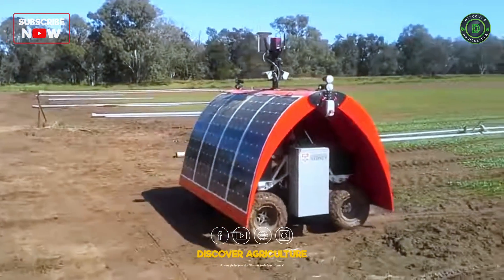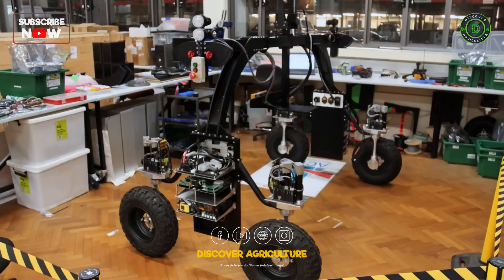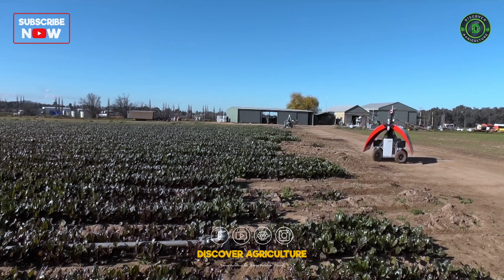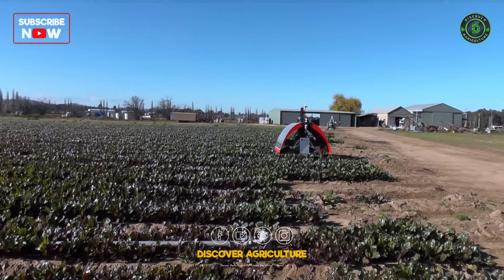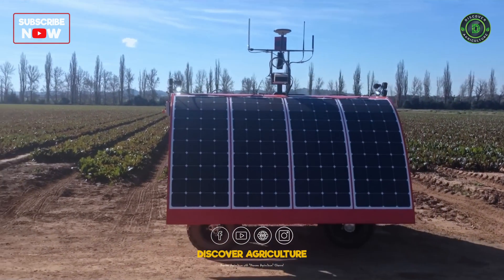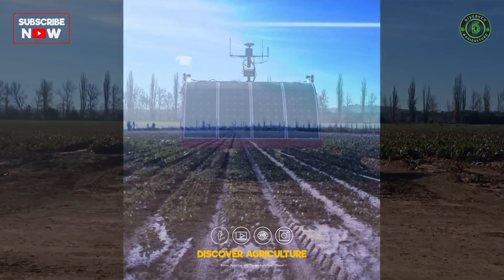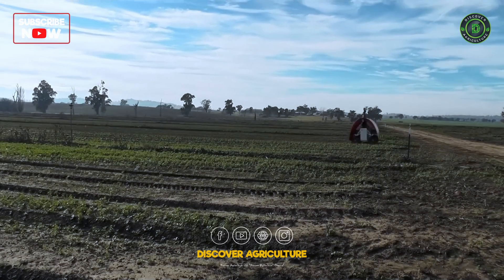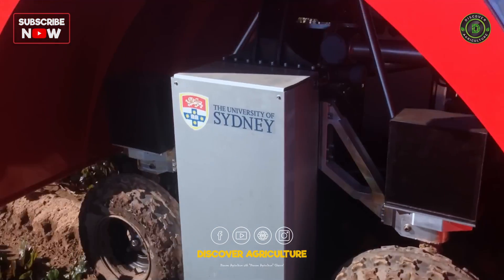LadyBird Solar Robot: Amazing Agriculture Robot | This is the Future of Farming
Get ready to be amazed by the LadyBird Solar Robot, the cutting-edge agriculture Autonomous robot that is revolutionizing the farming industry! This incredible invention is changing the game for farmers everywhere with its innovative technology and sustainable energy source. Join us in this video as we explore the remarkable capabilities of the LadyBird Solar Robot and witness how it is shaping the future of farming. Learn why this autonomous robot is a game-changer and how it is making agriculture more efficient and environmentally friendly. Don't miss out on this glimpse into the future of farming with the LadyBird Solar Robot!